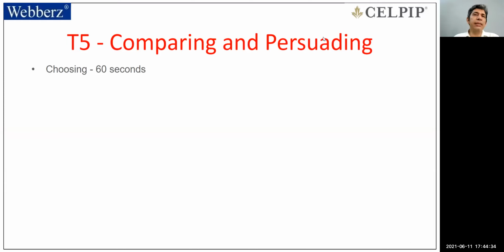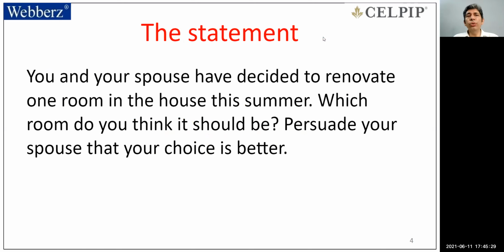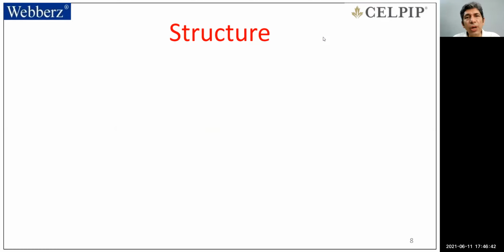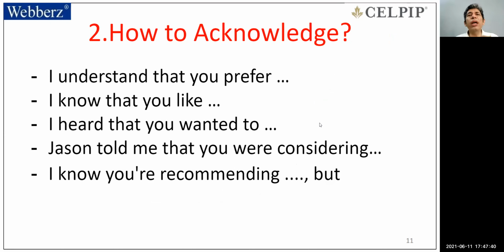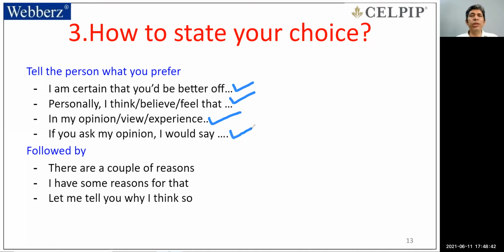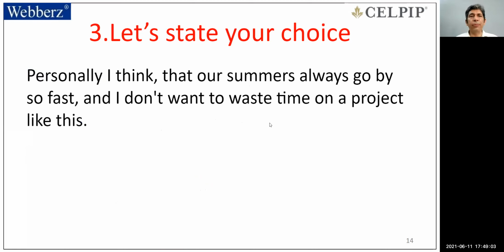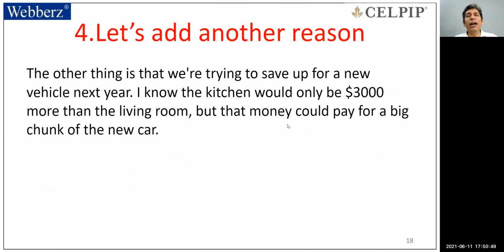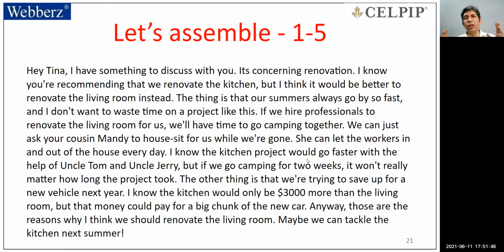CELPIP | Speaking Task 5 | Comparing and Persuading | English Version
Watch the video for Tips on Comparing and Persuading in CELPIP.